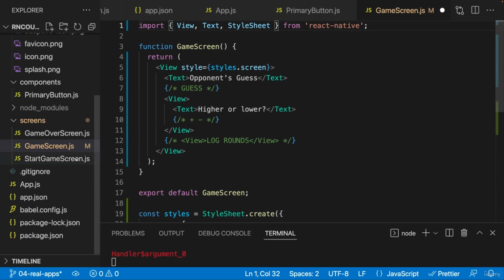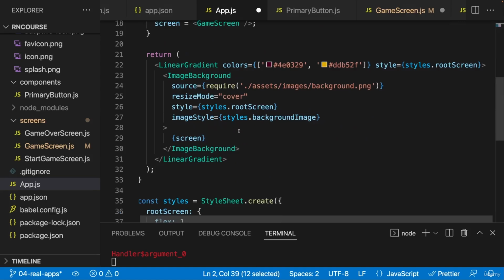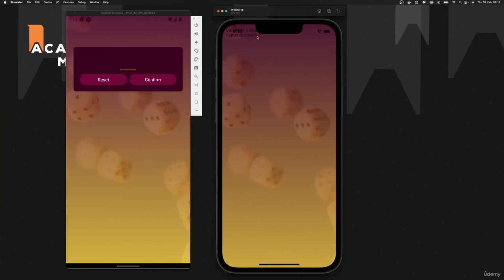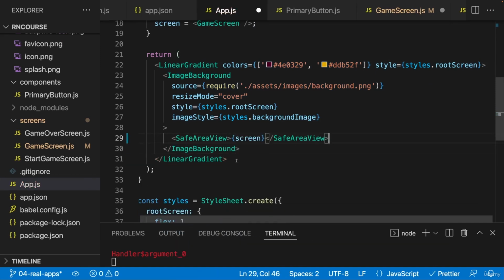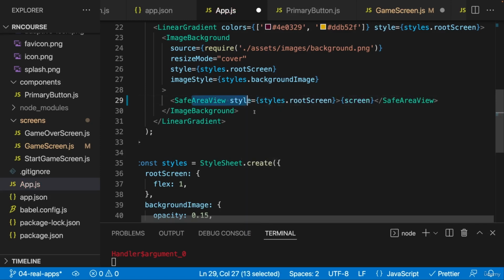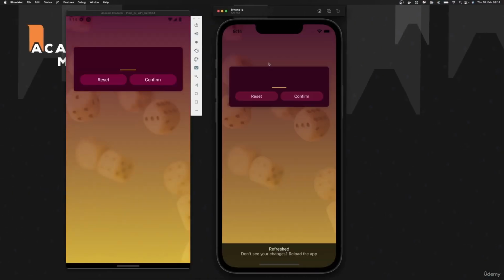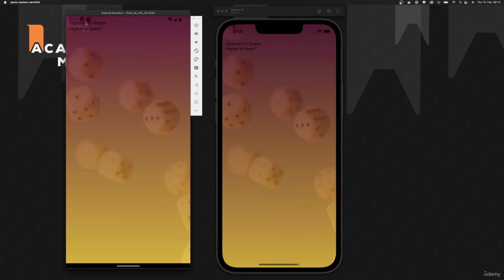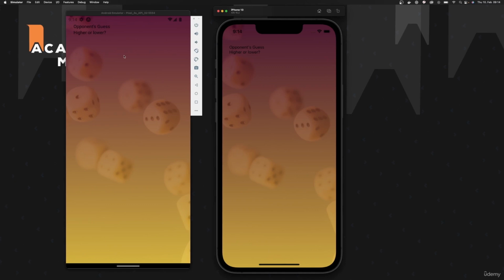61 Respecting Device Screen Restrictions with the SafeAreaView